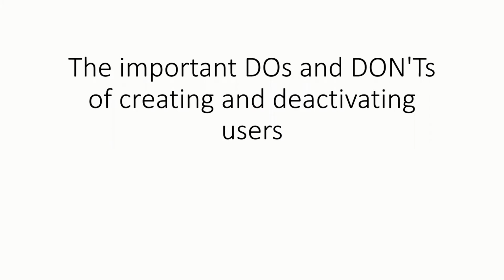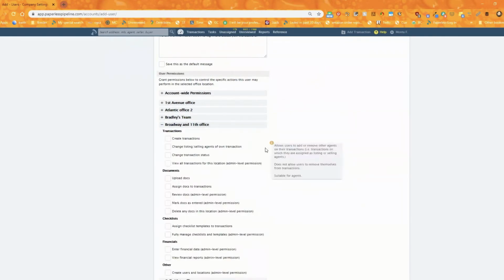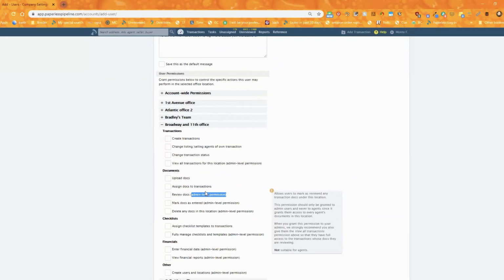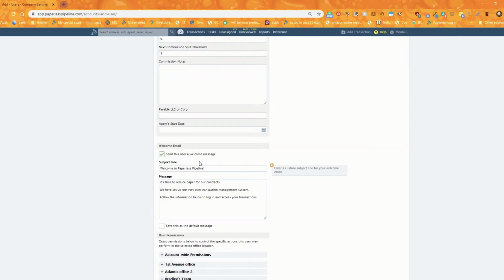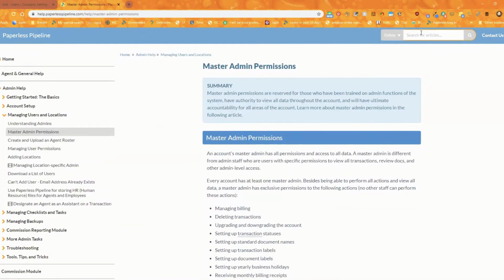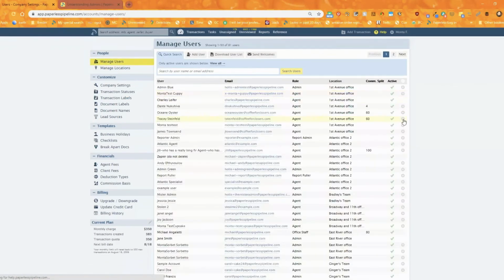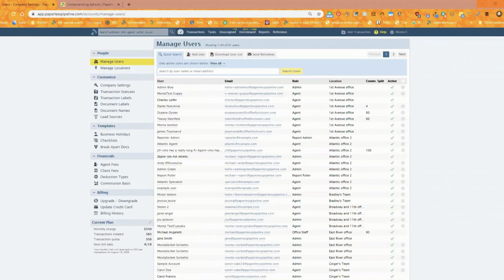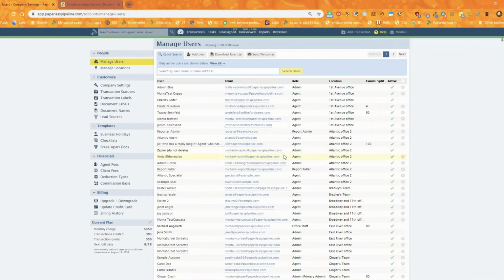Paperless Pipeline Pro Webinar 58 - The important DOs and DON'Ts of creating and deactivating users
Come learn how to properly create and deactivate users in Pipeline and avoid potentially significant issues.